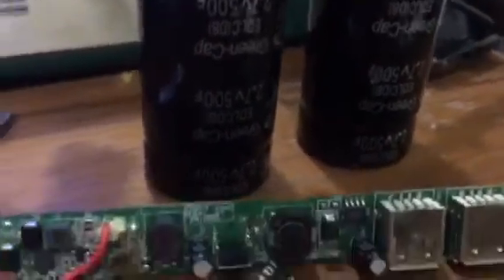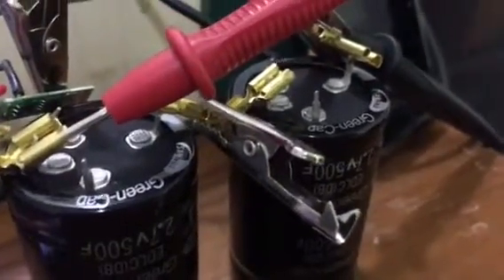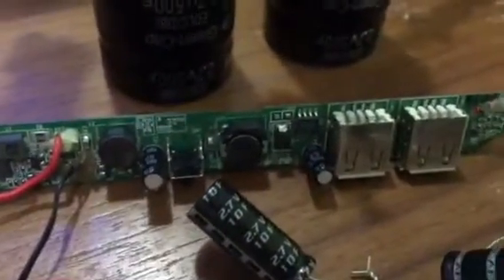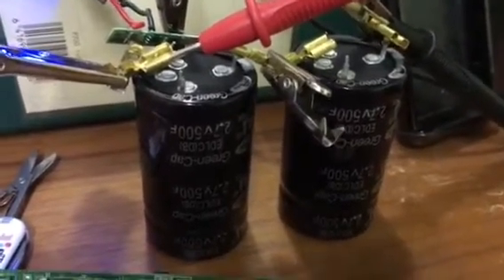SuperCap free charger old USB BATTERY PAC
Here are results and setup for an ugly duck supercap charger circuit from old USB battery pack. If you have a dead BatPac the charger board will modulate A&V to charge super caps.